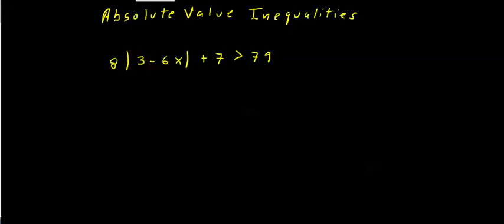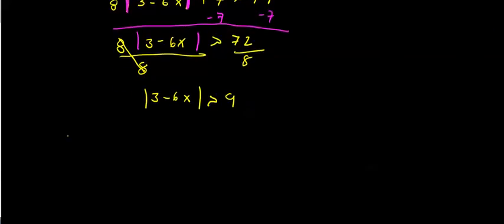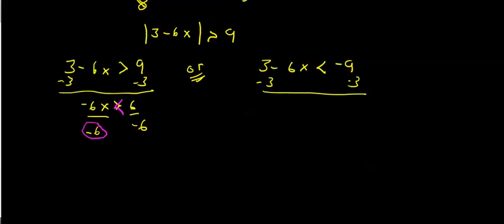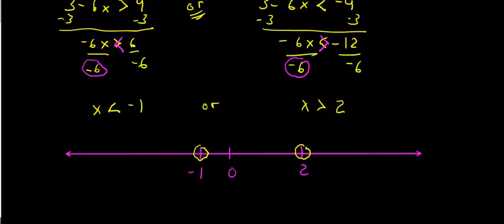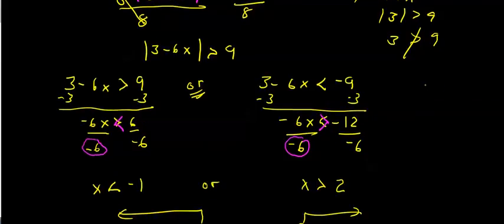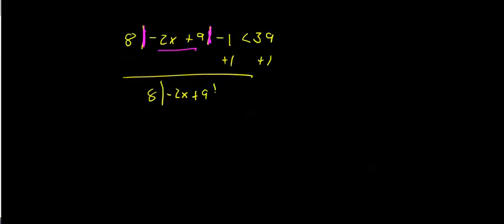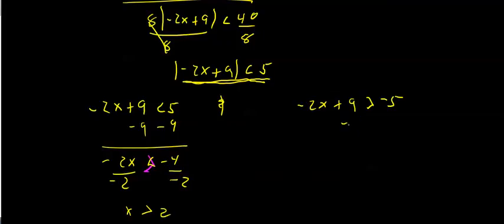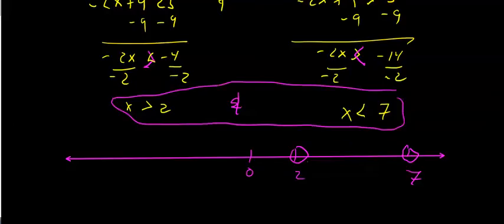absolute value inequalities optional